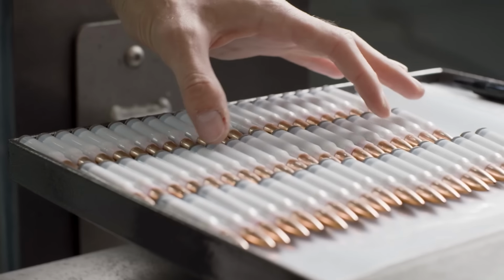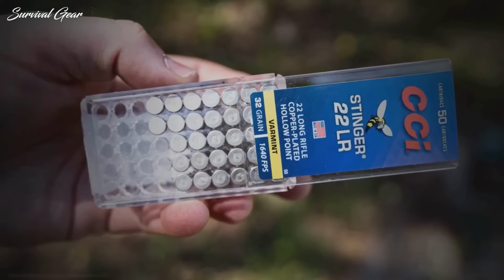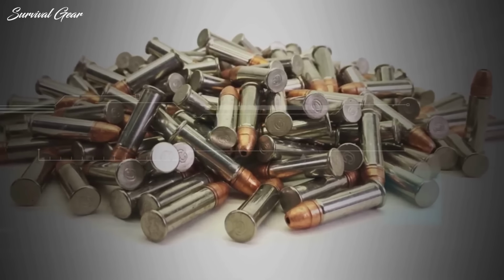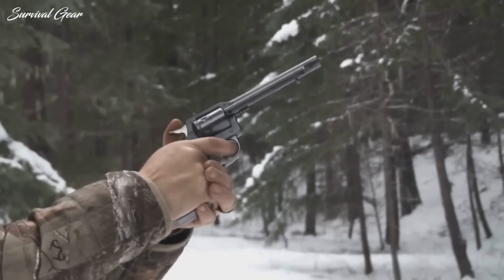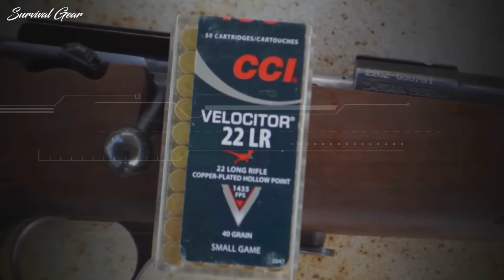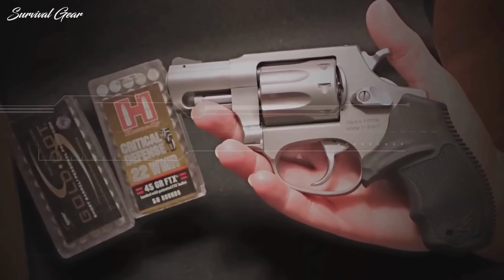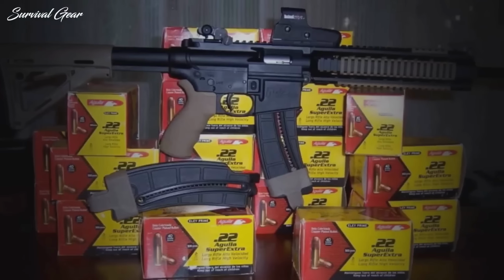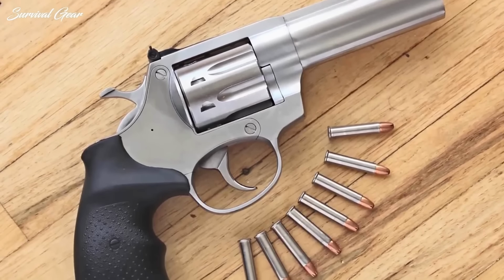MOST DEADLY .22LR AMMO FOR SELF DEFENCE 2024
When considering the 22LR cartridges for self-defense, their effectiveness is most pronounced when fired from a rifle. Even in this scenario, there are critical factors related to the bullet’s terminal performance that must be taken into account. The discussion of using a 22LR cartridge for self-defense is multifaceted and highly dependent on several variables.

For handguns, the terminal performance of a 22LR bullet, or any caliber for that matter, hinges on multiple aspects of the bullet itself. These include its dimensions, construction, and overall design. One must consider whether the bullet is designed to expand upon impact, and if so, how significantly it will expand. The extent of the bullet's expansion can vary greatly and has a direct impact on its effectiveness. We explore the trade-offs between expansion and penetration, emphasizing the importance of a well-designed bullet that balances these factors to maximize stopping power, even with a smaller caliber like the 22LR.

Join us as we break down these nuances and provide insights into the practical use of 22LR cartridges for self-defense. Whether you're a firearms enthusiast or considering a 22LR for personal protection, this video will equip you with the knowledge you need to make an informed decision.